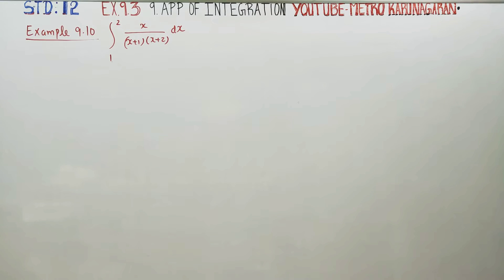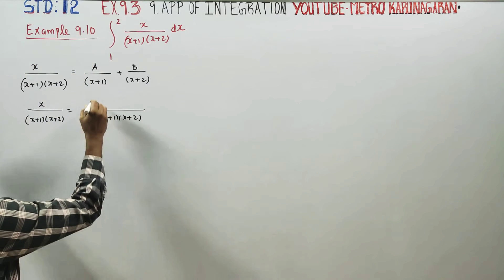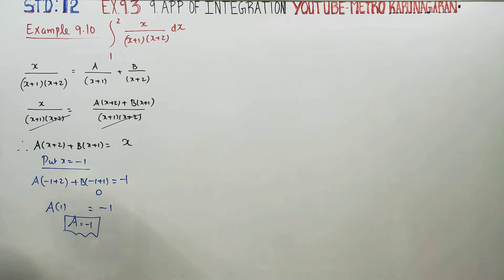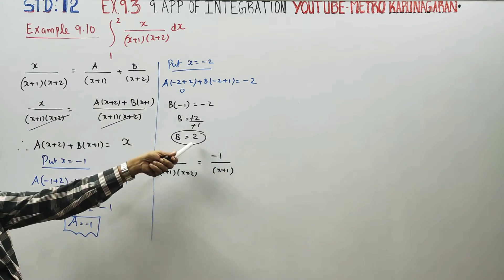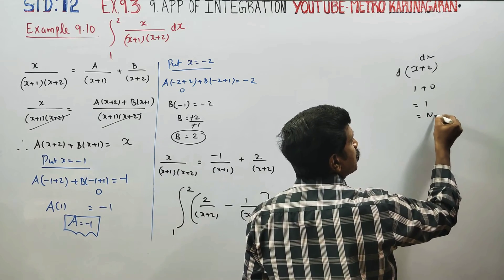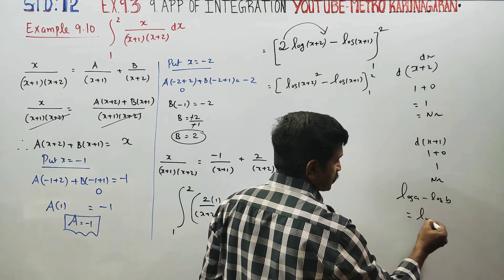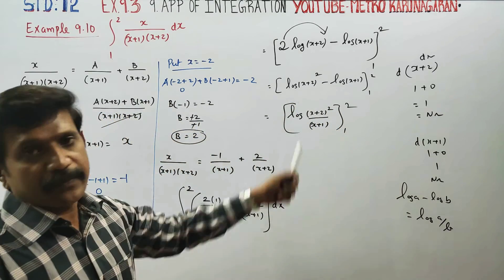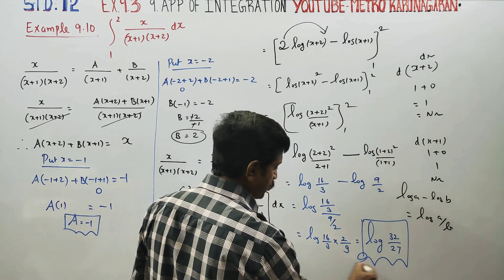12th Std Maths Example 9.10 Evaluate Integration over 1 to 2 (x)/(x+1)(x+2) dx